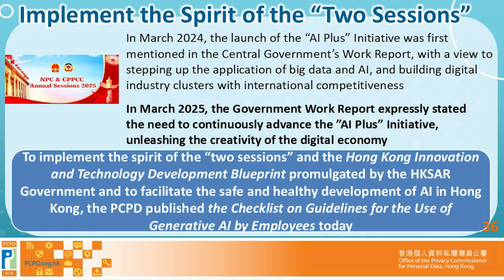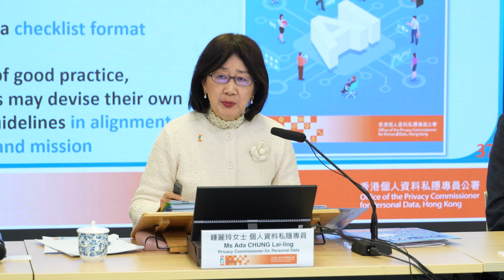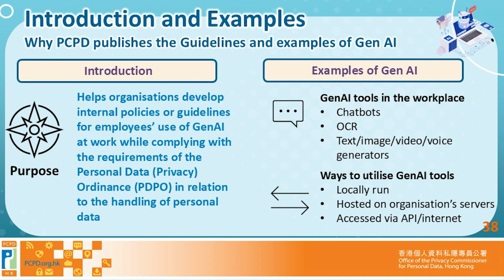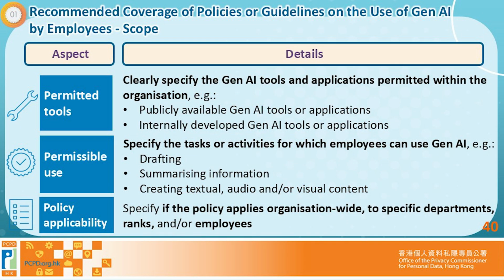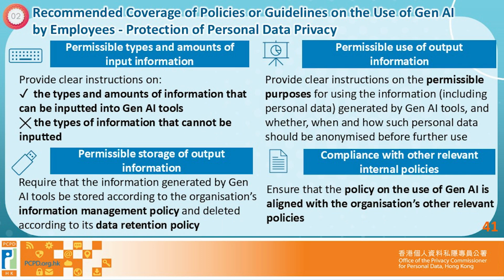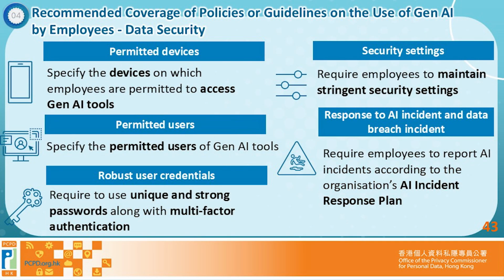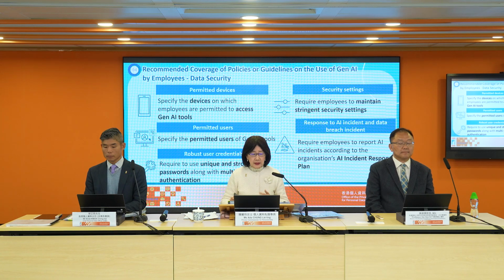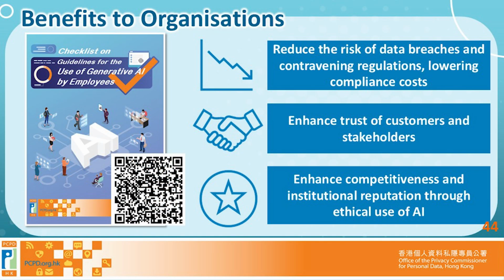PCPD's Media Briefing (31-03-2025):Checklist on Guidelines for the Use of Generative AI by Employees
by Office of the Privacy Commissioner for Personal Data (個人資料私隱專員公署)